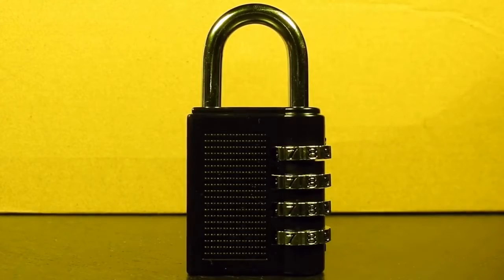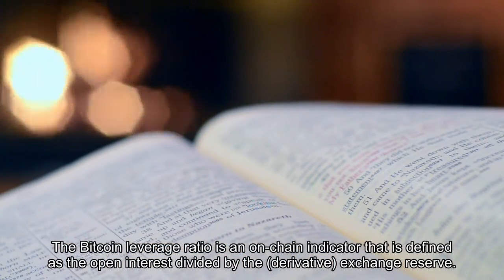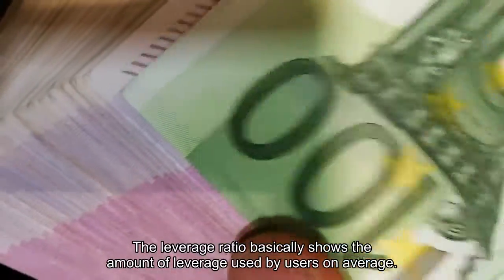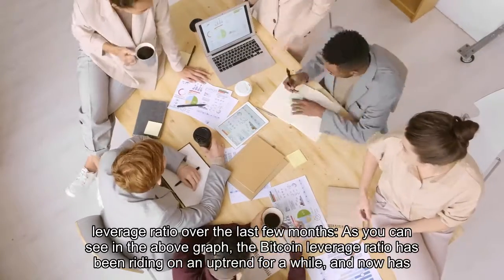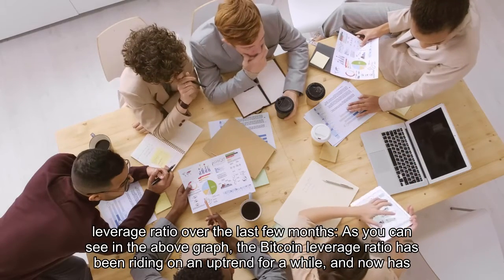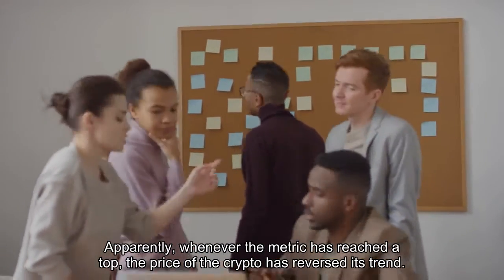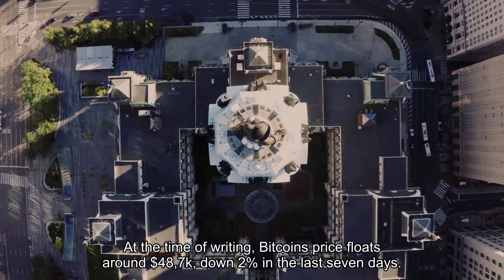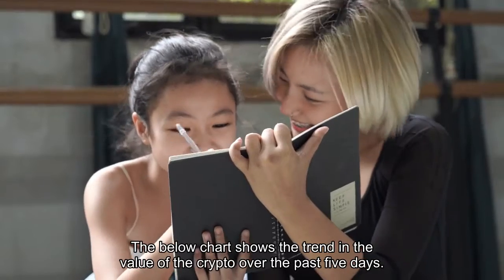Quant Explains How Large Bitcoin Leverage Ratio Can Help Turnaround Price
A quant has explained how the current large Bitcoin leverage ratio values can help bring a turnabout to the cryptos price. Bitcoin Leverage Ratio Rises To Values Greater Than During The ATH As explained by an analyst in a CryptoQuant post, the massive leverage ratio right now might help BTCs price reverse its trend. The Bitcoin leverage ratio is an on-chain indicator that is defined as the open interest divided by the (derivative) exchange reserve. Here, the open interest is a measure of the amount of futures contracts currently open in the derivatives market. While the exchange reserve tells us how much BTC is stored in exchange wallets right now. The leverage ratio basically shows the amount of leverage used by users on average. The metrics value helps us know whether Bitcoin investors are taking a high risk or a low risk. When the value of this ratio moves up, it means investors are picking up more leverage as they are confident in their positions. On the other hand, a decreasing trend of the indicator would mean investors are reducing risk, and closing off their positions. Related Reading  Growth Of Bitcoin ETFs Other Instruments Doesnt Support Supply Shock Narrative Now, here is a chart that shows the trend in the Bitcoin leverage ratio over the last few months: The indicator seems to be rising in value Source: CryptoQuant As you can see in the above graph, the Bitcoin leverage ratio has been riding on an uptrend for a while, and now has values greater than those during the last price ATH. The quant has marked peaks of the indicator on the chart and compared them with the BTC price. Apparently, whenever the metric has reached a top, the price of the crypto has reversed its trend. Related Reading  Market Gets Cozy With Bitcoin Trapped? Why BTC Is Gearing Up For A Short Squeeze The chart also shows another indicator, the RSI, which highlights whether BTC is currently overpriced or underpriced. It seems like whichever way this metric has turned, the price has also reversed in the same direction. Looking at the chart, currently the leverage ratio seems to be hitting a peak and the RSI looks to be turning up. If there is indeed a pattern here, then the price of Bitcoin might change its direction towards the sky next. BTC Price At the time of writing, Bitcoins price floats around $48.7k, down 2% in the last seven days. The below chart shows the trend in the value of the crypto over the past five days. BTC's price surged up a few days ago, but it has since started moving sideways again Source: BTCUSD on TradingView Featured image from Unsplash.com, charts from TradingView.com, CryptoQuant.